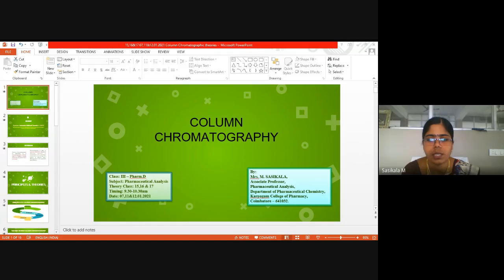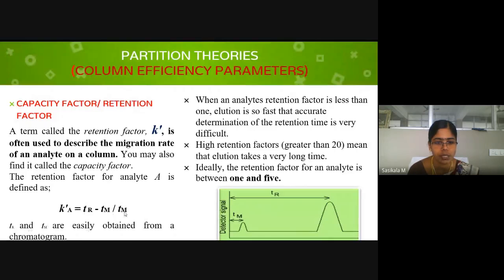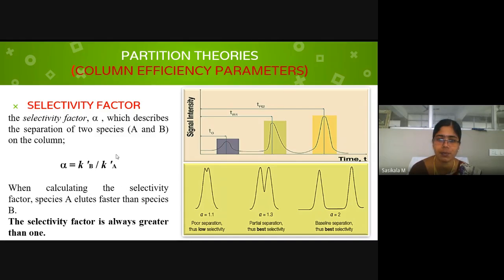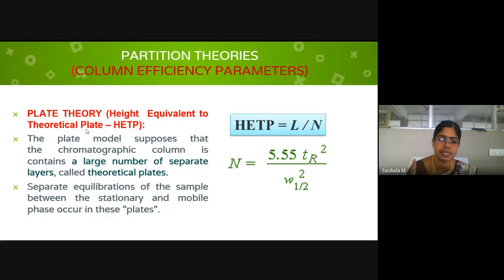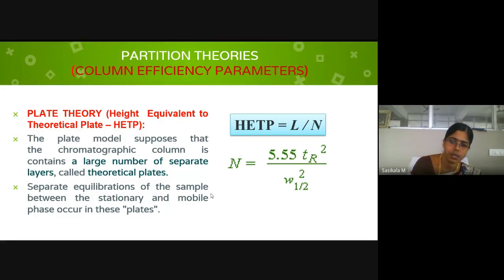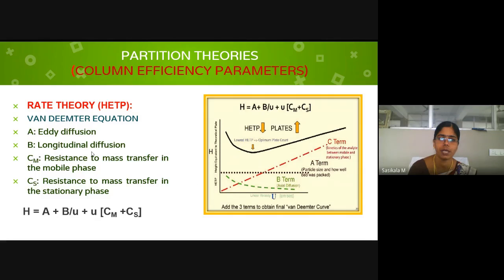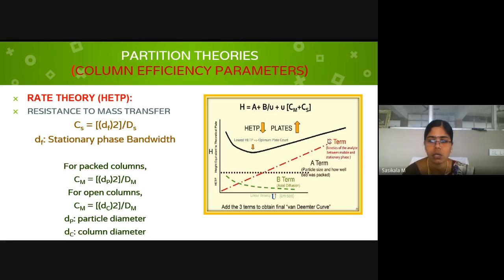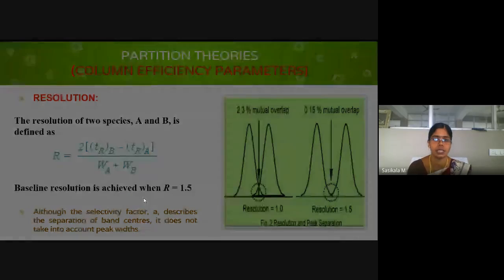17 12 01 2021 Column Chromatographic Theories